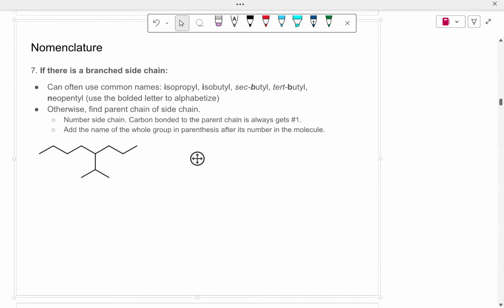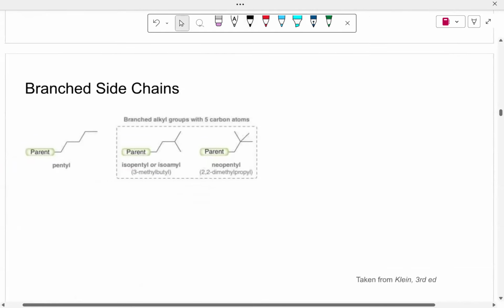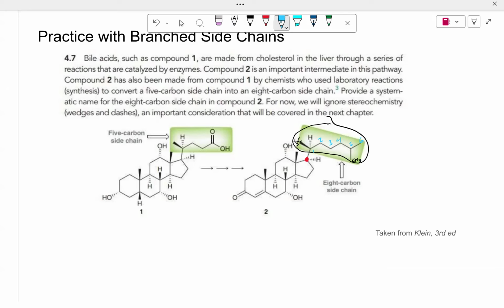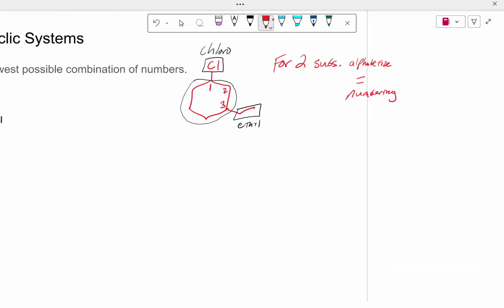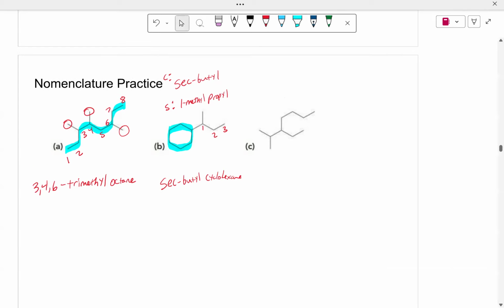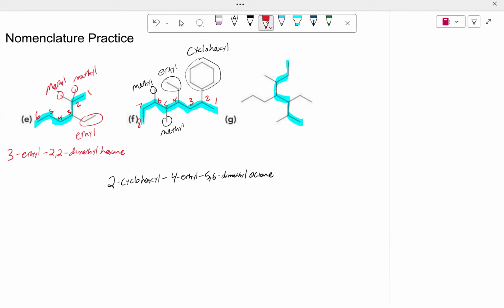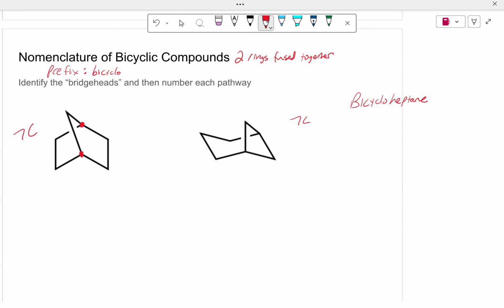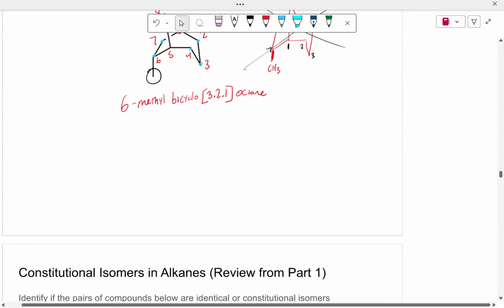CHEM 112 Part 2 Lecture 3 (Nomenclature)